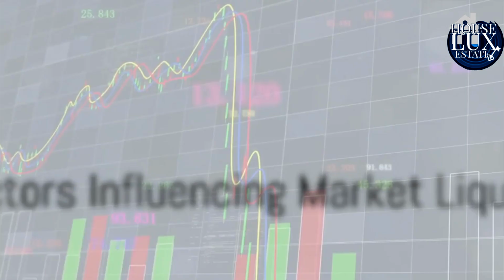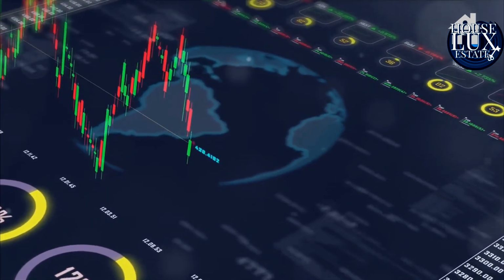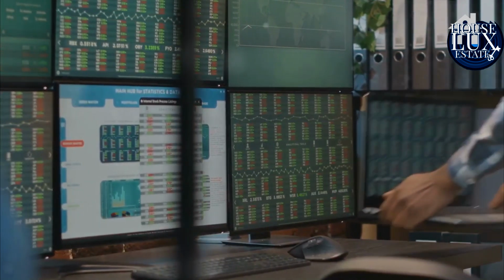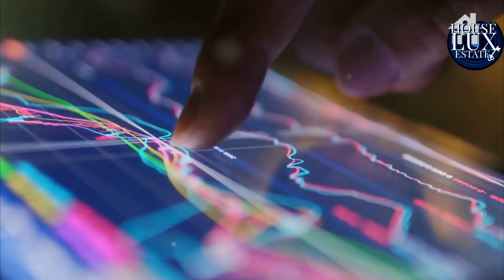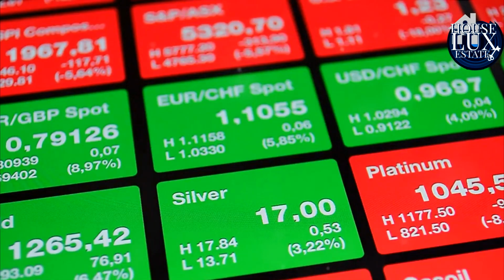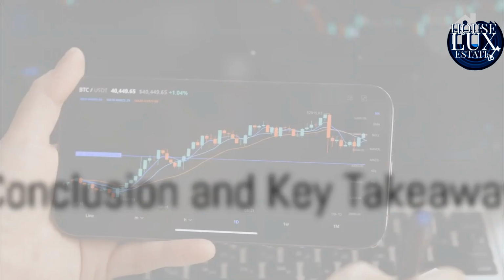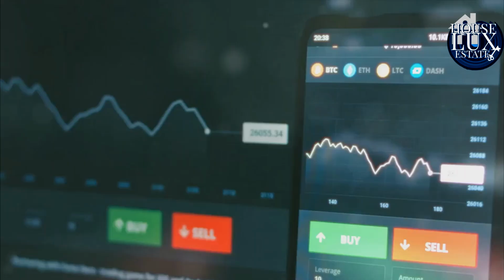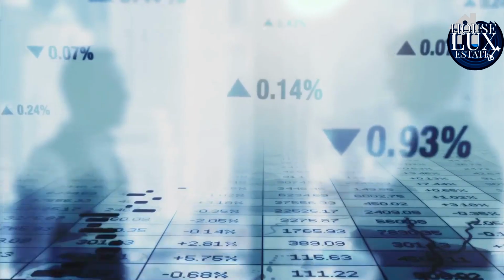How To Analyze Market Liquidity In Real Time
Understanding market liquidity in real time is essential for making informed investment decisions. In this video, we break down the key concepts, factors, and tools that help investors analyze market liquidity effectively. Learn how to evaluate bid-ask spreads, trading volume, and more to navigate the financial markets with confidence.

This video dives into the foundations of market liquidity, explaining its role in ensuring smooth transactions in real estate and broader financial markets. You’ll discover:

What market liquidity is and why it’s critical for investors.
How factors like volume, time, and volatility influence liquidity.
The best tools to measure and analyze liquidity, including the Liquidity Cost Score (LCS), Volume Weighted Average Price (VWAP), and the Amihud Illiquidity Ratio.
Tips for leveraging real-time analytics to stay ahead in dynamic markets.
Whether you’re a seasoned investor or just starting, these insights will empower you to make smarter, faster, and more profitable decisions.

Have you ever encountered challenges due to low market liquidity?
Which tools do you rely on for real-time market analysis?